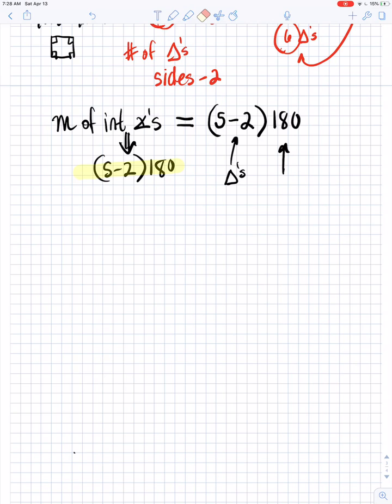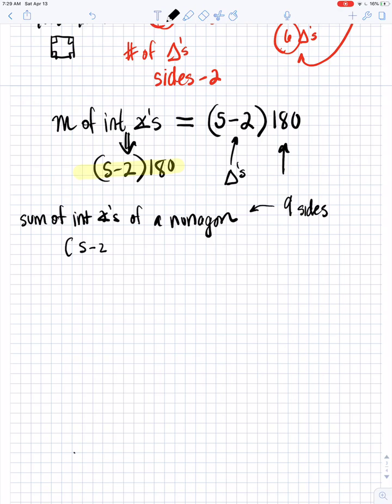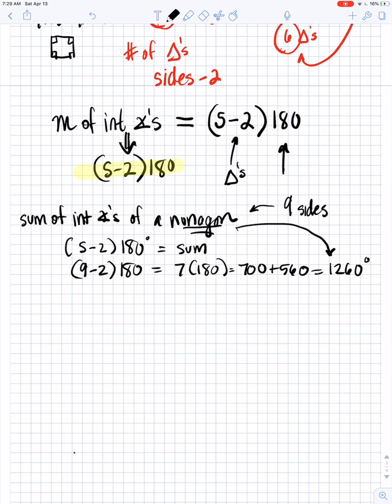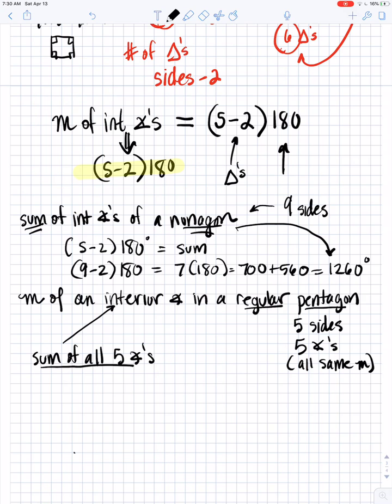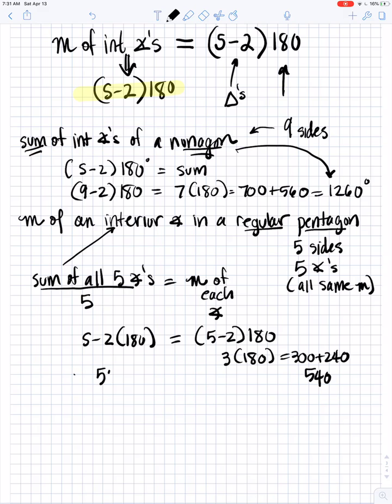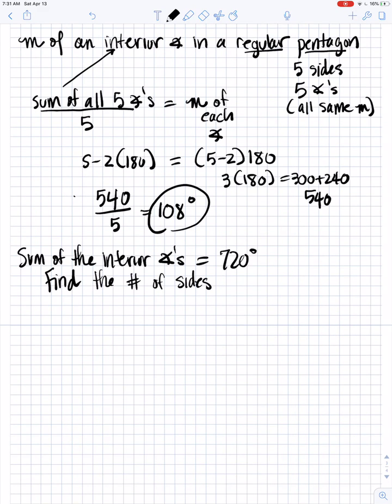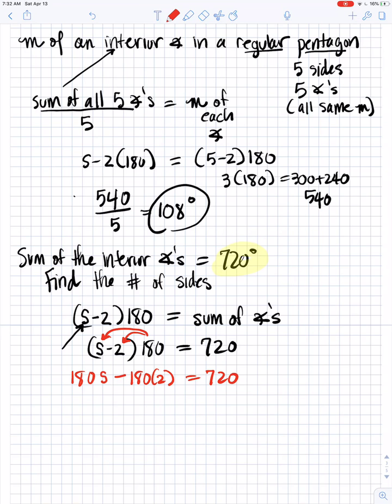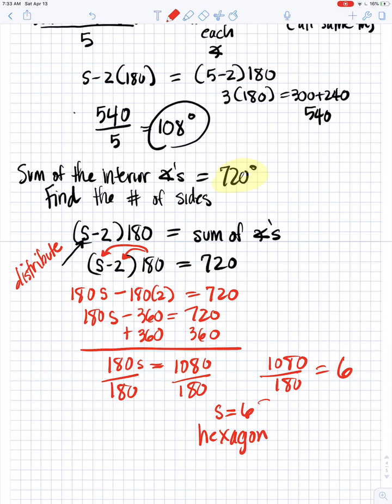6MB, Lesson 11 3 Part IV